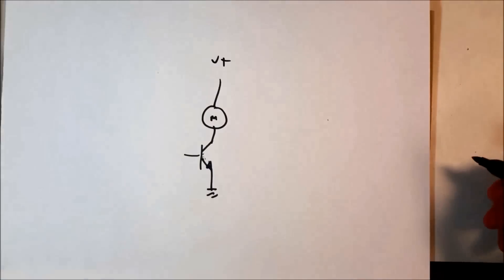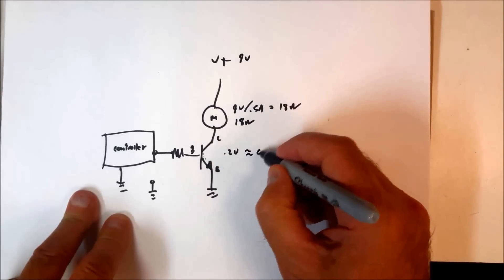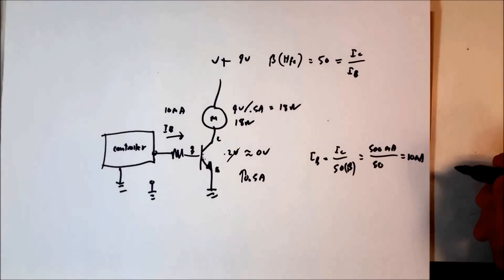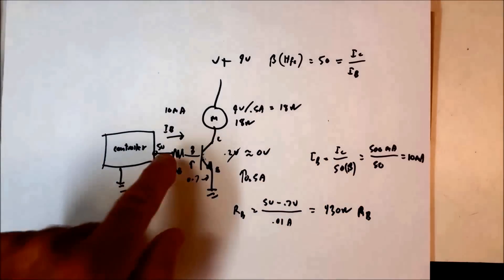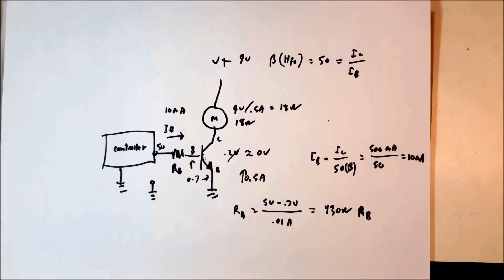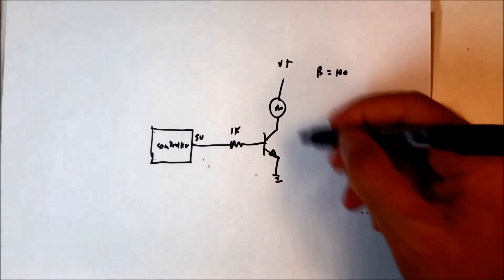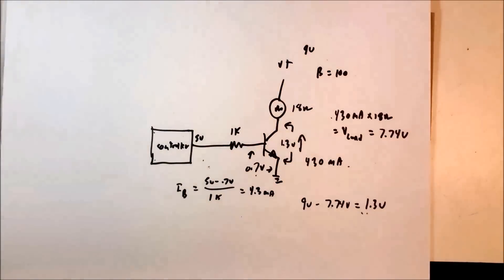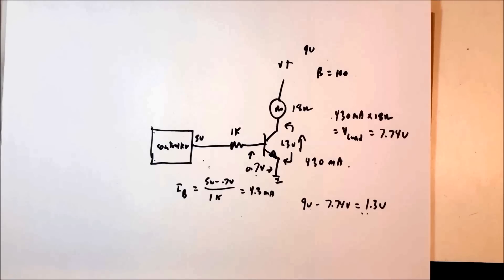Analyzing Transistor Circuits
Analysis for using a BJT as switch. Saturation and Cutoff are discussed and methods are shown how to determine if a BJT is saturated or cutoff.